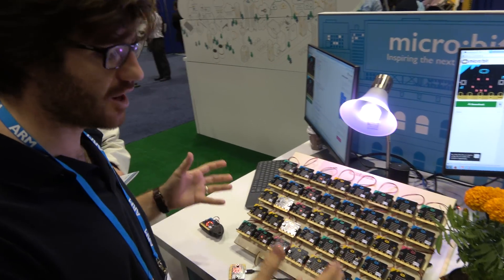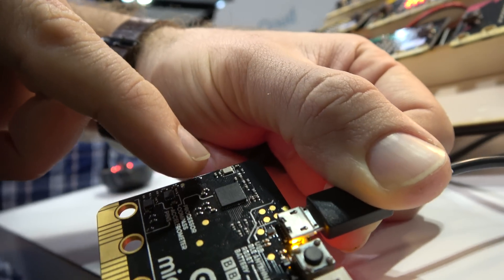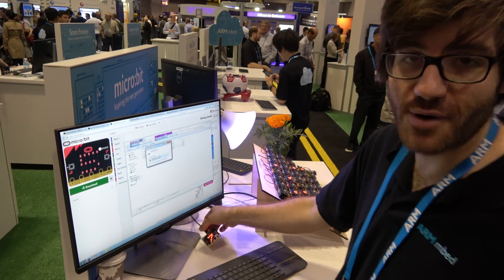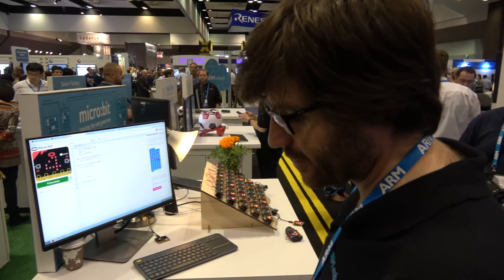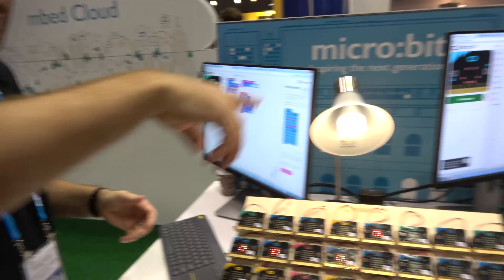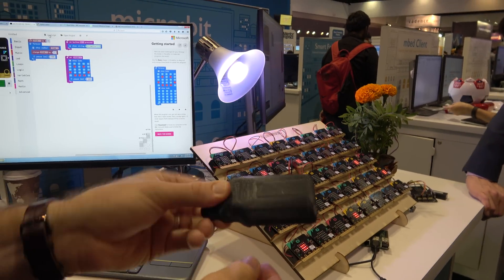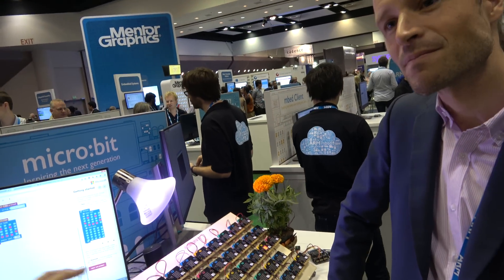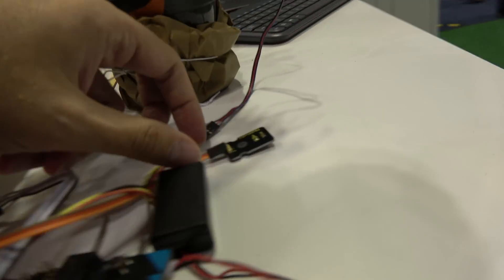Micro:bit CTO and CEO interview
Johnny Austin is the CTO of the micro:bit foundation, they have distributed about 1 million units for free to every school kid age 12 in the UK, who use them to learn programming. The retail price is £13 in the UK. Micro:bit Foundation has announced three new Founding partners to join the current six. The British Council, Amazon and Lancaster University will be joining the BBC, Nominet, ARM, IET, Microsoft and Samsung. Zach Shelby is the CEO and he talks about how they are working to make the micro:bit available worldwide to everyone who wants to use it. The micro:bit is now available in 32 countries, with resellers in eleven. The micro:bit Foundation with element 14, the distributor of the BBC micro:bit, announced resellers in six new countries. This means educational organisations, teachers, kids, parents and makers will now also be able to locally purchase the BBC micro:bit in Germany, France, Italy, Sweden, Netherlands and Finland.